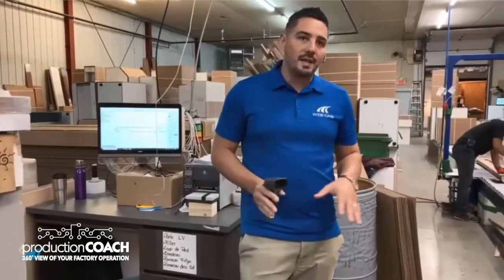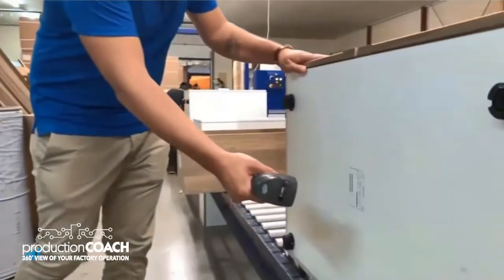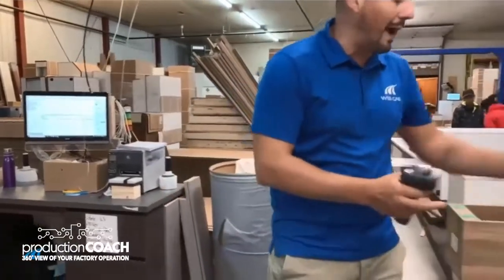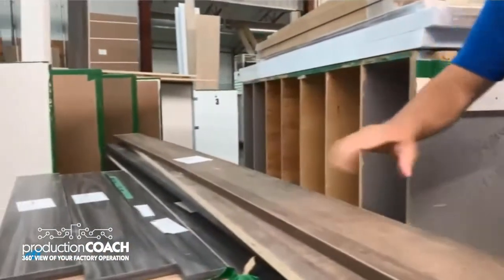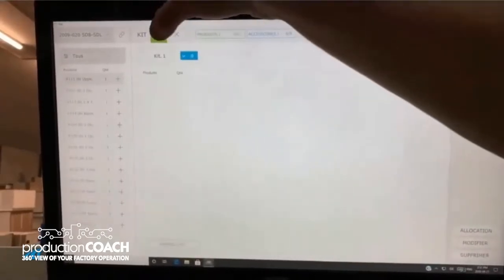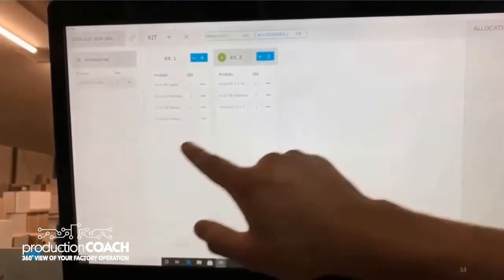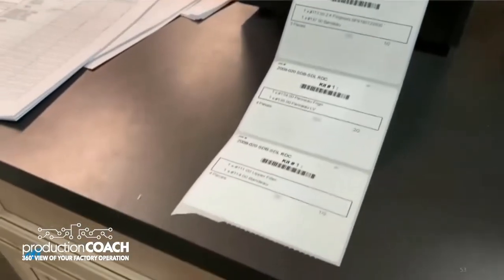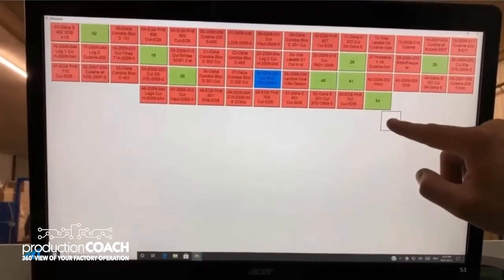Production Coach - Kitting/Wrapping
Production Coach can track as the product is wrapped prior to the shipping area. Create labels for the product for easy tracking. Also, kits can be created and labeled/wrapped which makes it easier for shipping and job site installers.